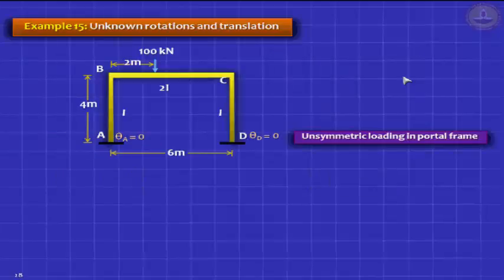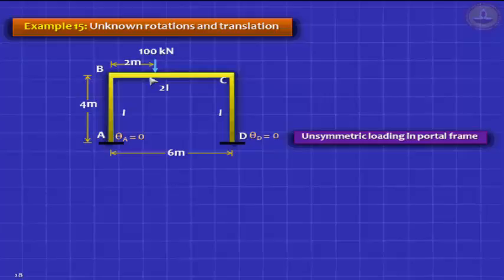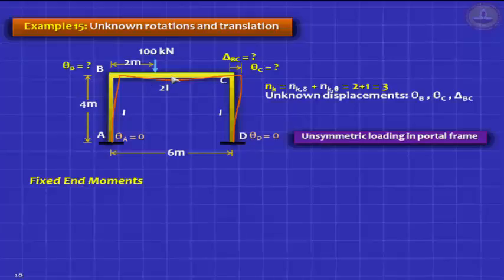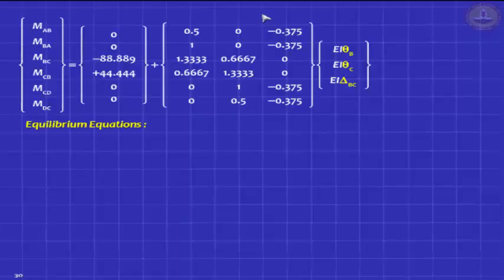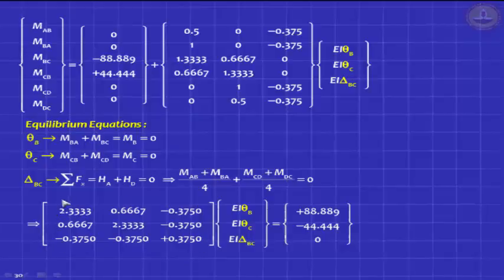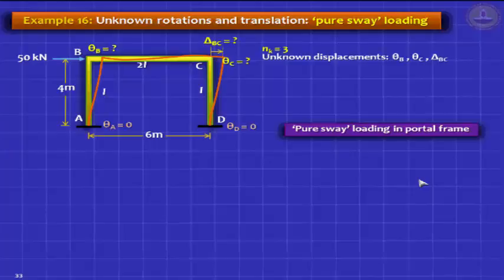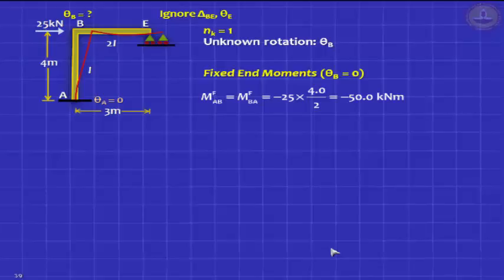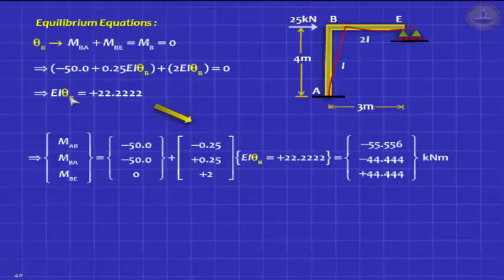Structural Analysis: Slope deflection method-Devdas Menon-17/18